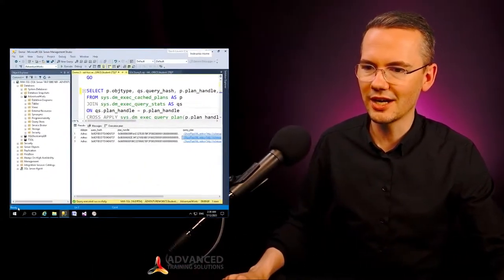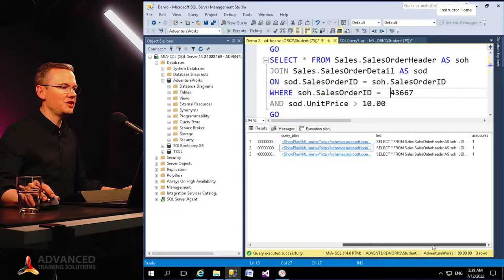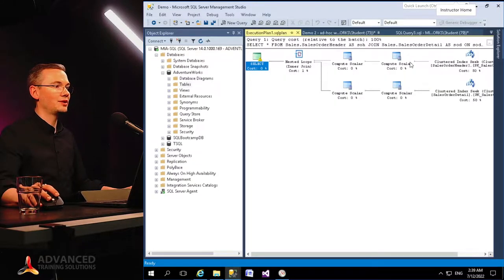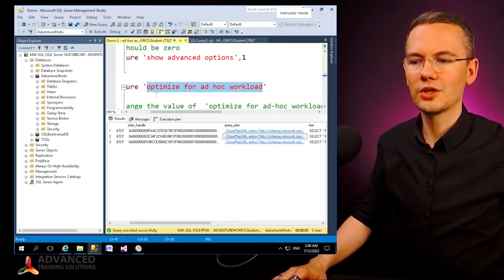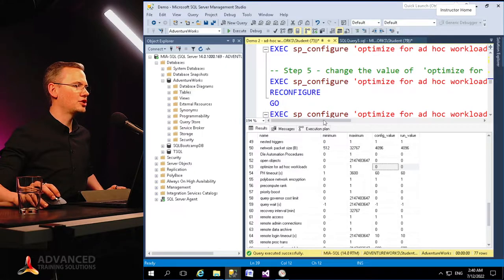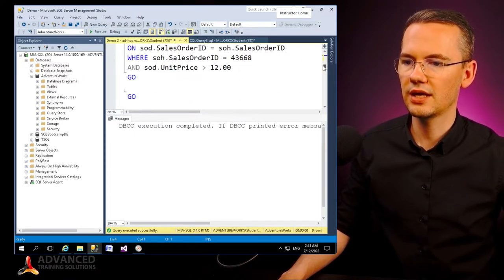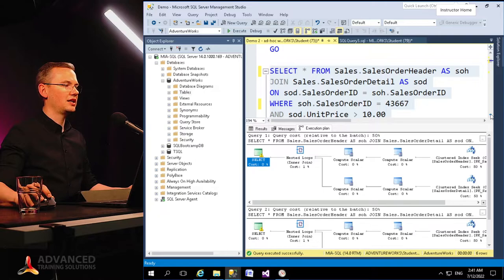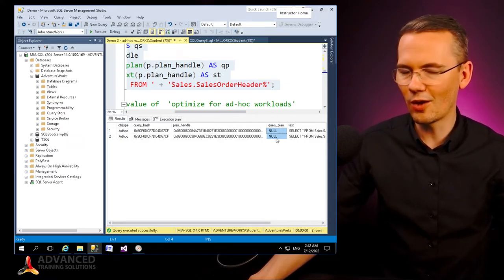🛢 SQLBootcamp Advanced Series: Query Plans and Ad-hoc Queries 🤯